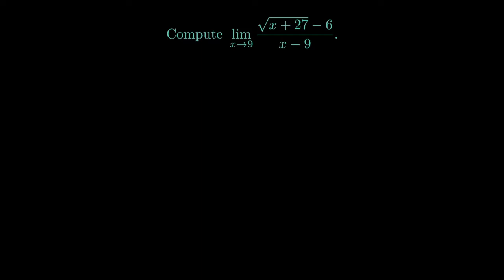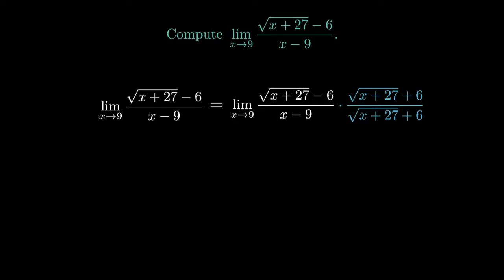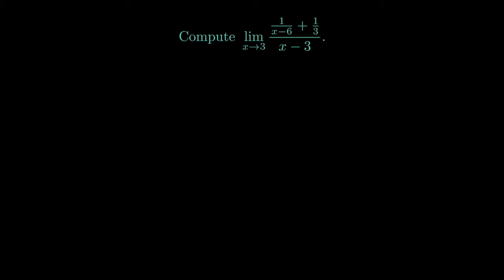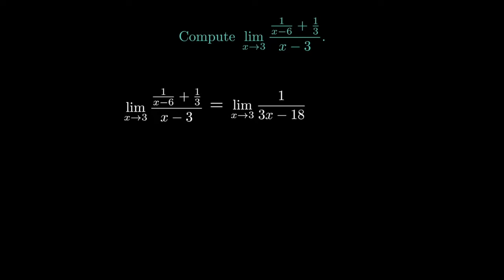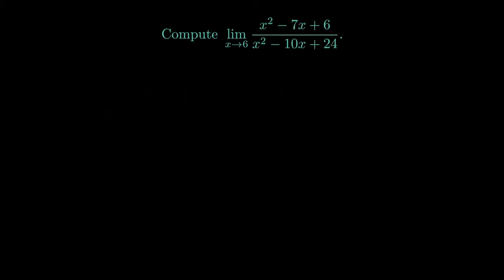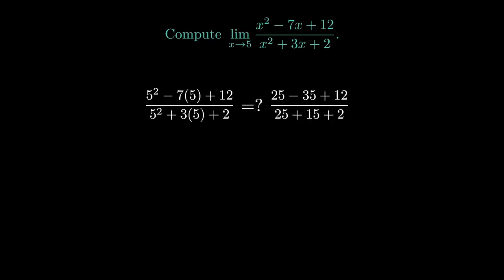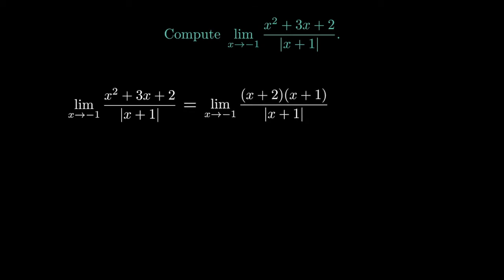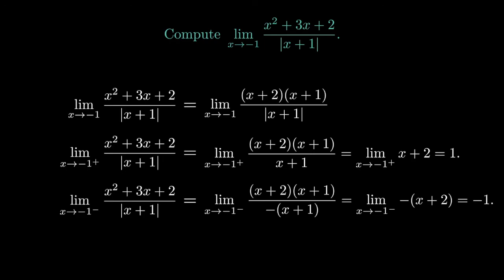Calculus LT3: Limits Analytically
Calculus LT3: Limits Analitically